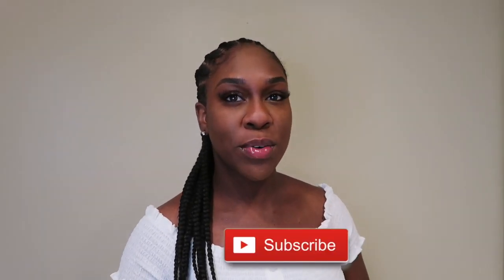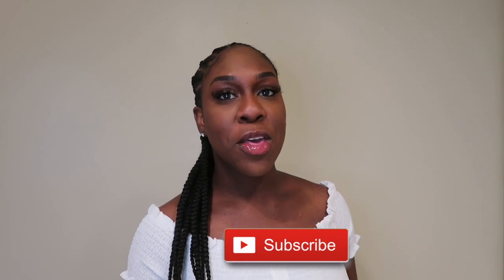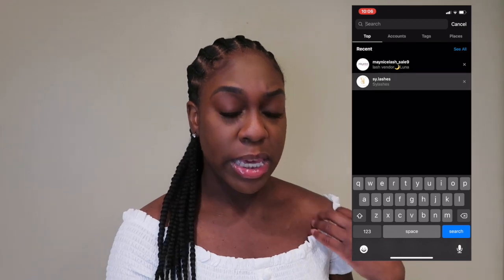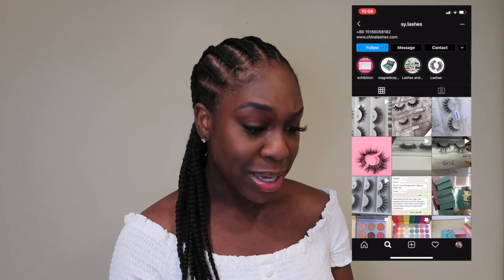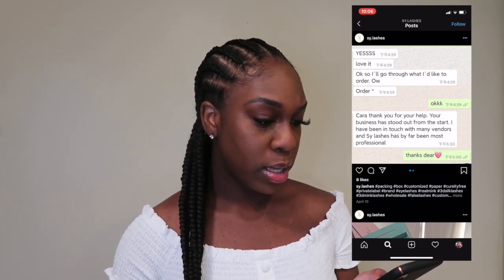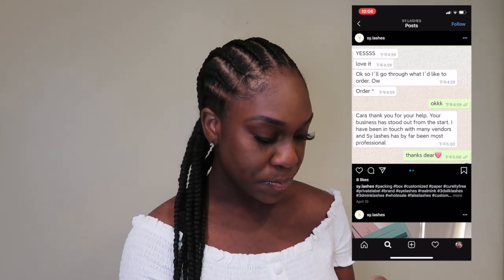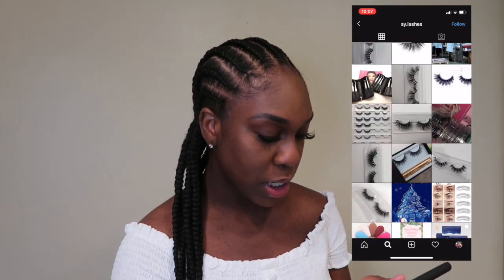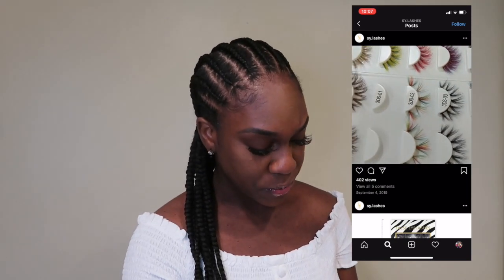AFFORDABLE WHOLESALE LASH VENDORS - FREE LASH VENDOR LIST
Here's a list of some of the best wholesale lash vendors you can use for your Lash Company. These vendors offer great affordability for everyone. Even if you're not interested in selling lashes, you can still buy them in bulk for personal use!

Looking to find the best wholesale vendors for lashes, hair, and more? My Ultimate Guide to Top Vendors in China is exactly what you need! Whether you're starting a new business or stocking up for personal use, this ebook has all the insider tips and vendor details you need. Don’t miss out on the secrets to sourcing high-quality products at unbeatable prices. Click the link and get your copy today!